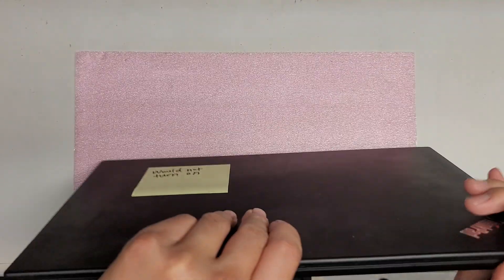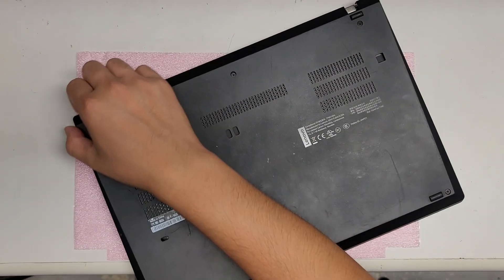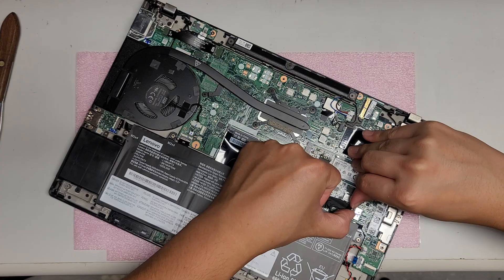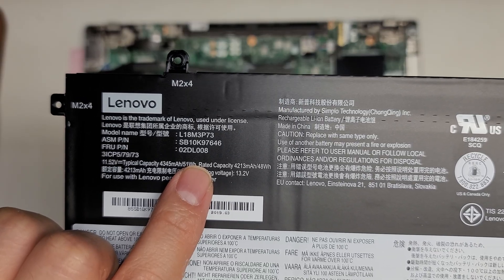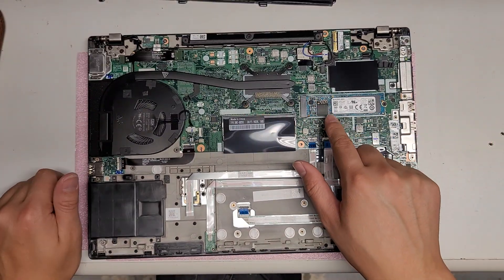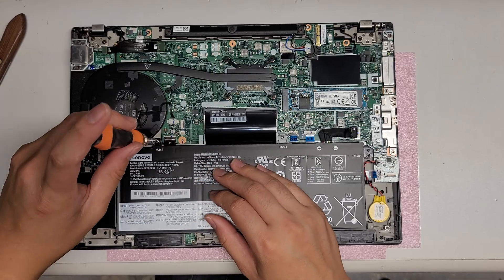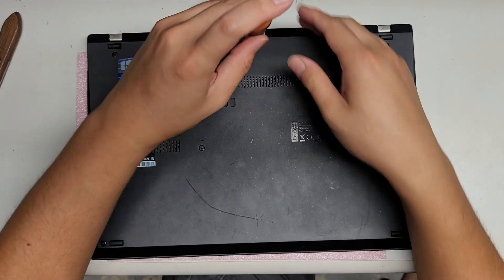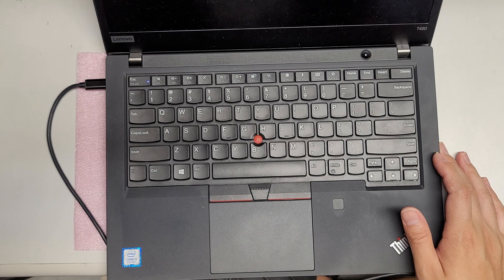Lenovo ThinkPad T490 Disassembly RAM SSD Hard Drive Upgrade Repair Not Turning On/Charging No Power